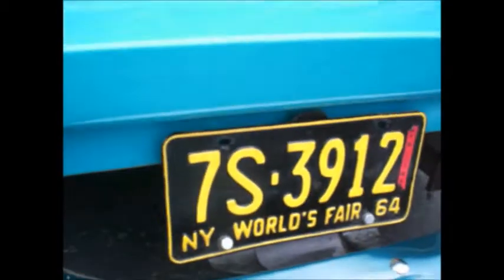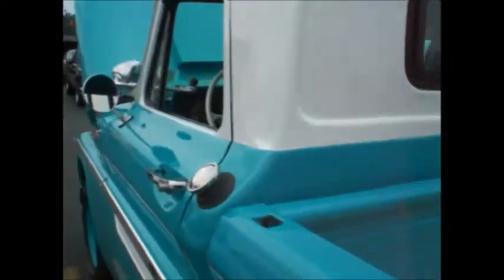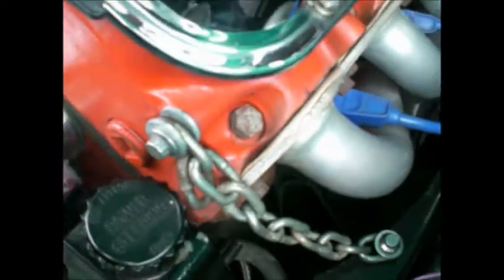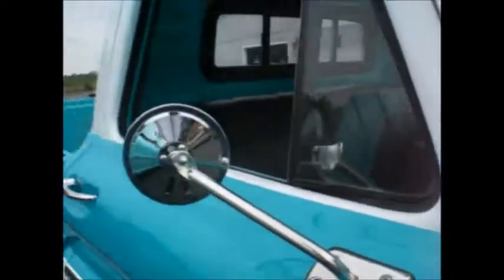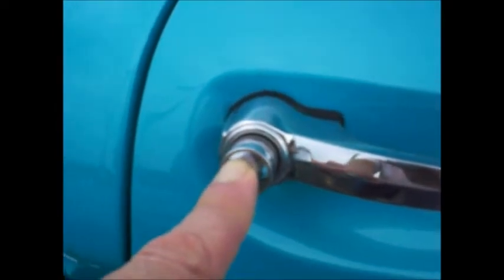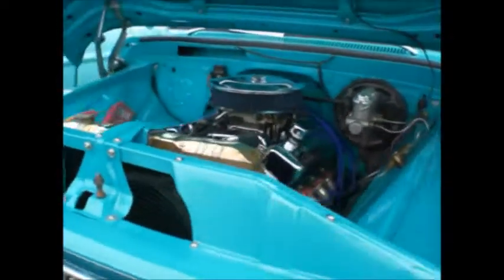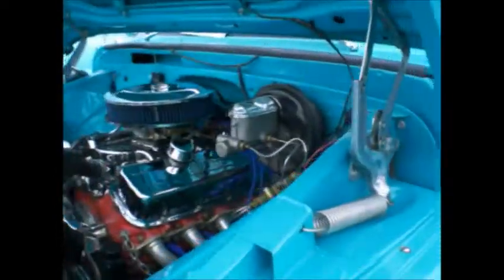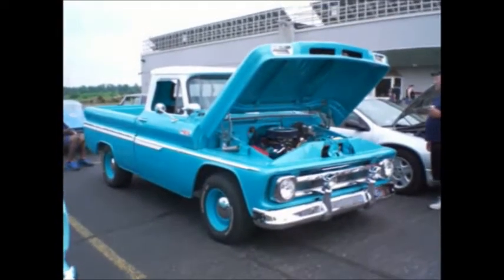7 13 14 Chevrolet Turquoise Metallic C10 Pick Up Vid